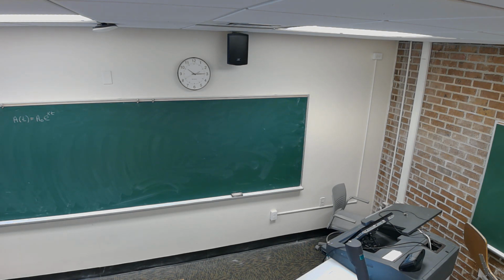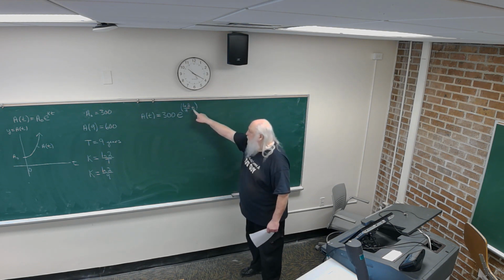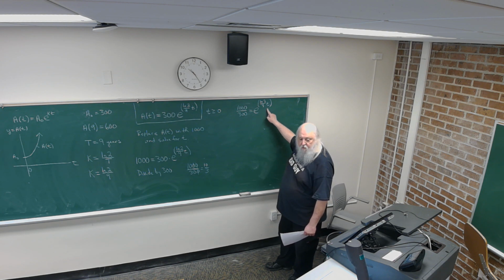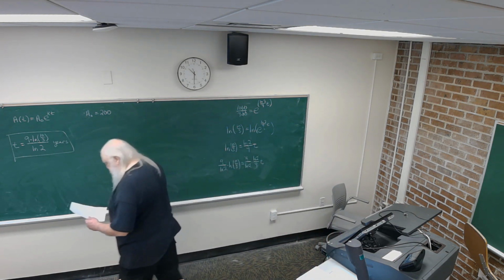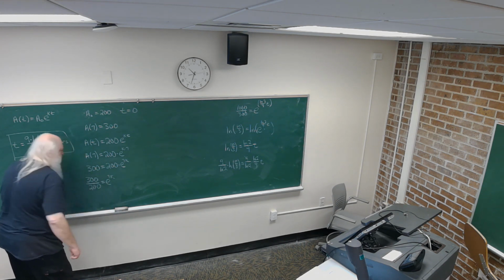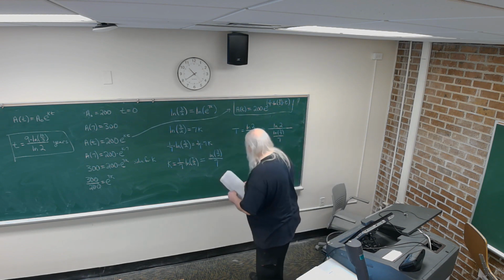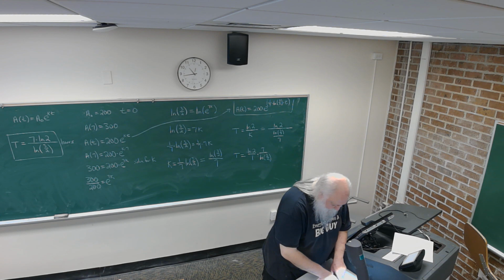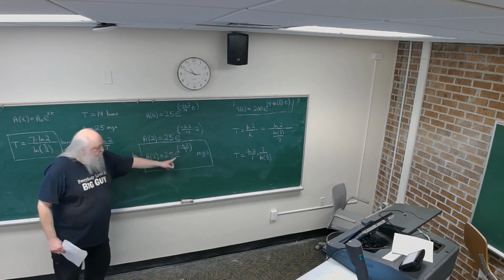Math 111 4-17-23 lecture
Section 5.4 Exponential Models